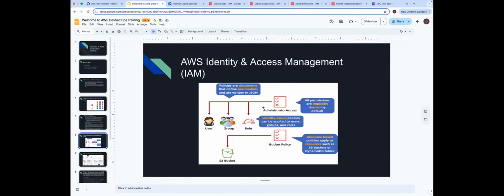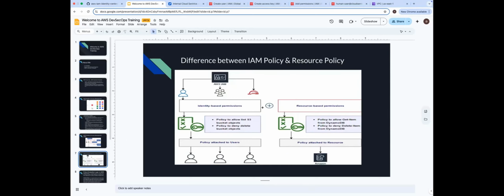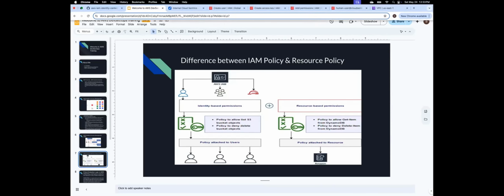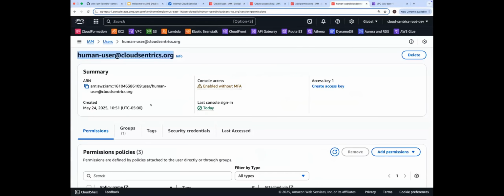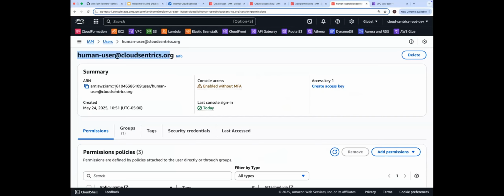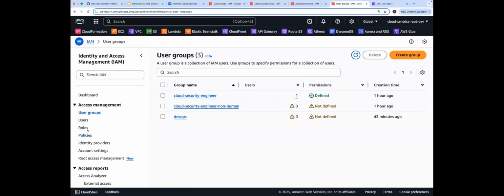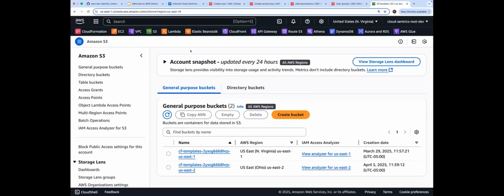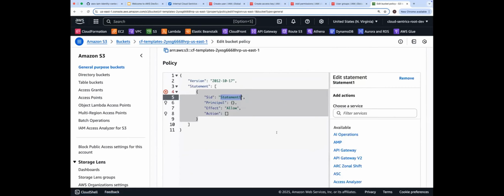Stop Confusing IAM and Resource Policies in AWS!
IAM Policy vs Resource Policy – What Every AWS User Needs to Understand! 🔐☁️

In this video, we break down the differences between AWS IAM Policies and Resource Policies so you can manage access in AWS with confidence. Understanding how these two types of policies work — and when to use them — is essential for securing your AWS resources.

🔹 What You’ll Learn:
What IAM Policies are and how they work.
What Resource Policies are and how they differ.
When to use IAM vs Resource Policies.
Real-world examples of both in action.
Best practices for combining policies for stronger security.

Perfect for AWS beginners, DevOps engineers, and cloud security professionals who want to avoid misconfigurations and improve their access control strategy.